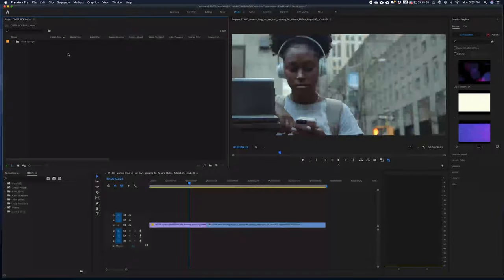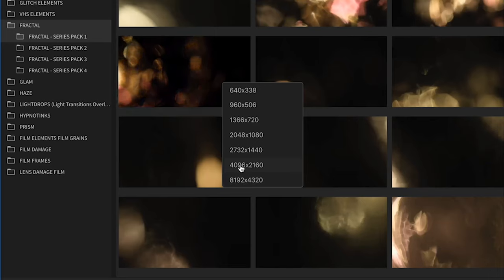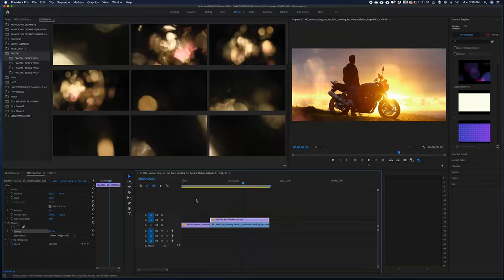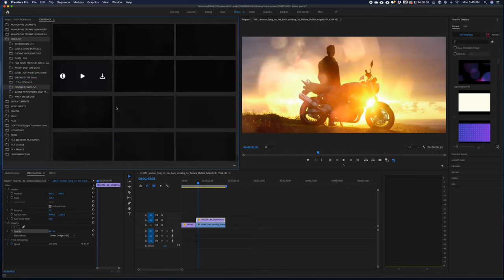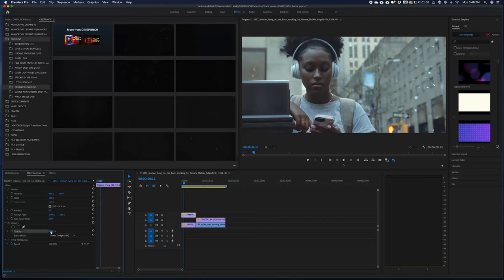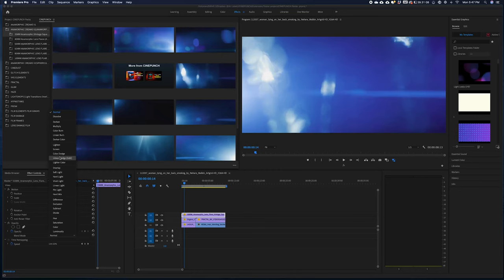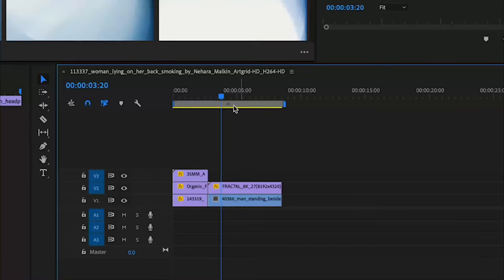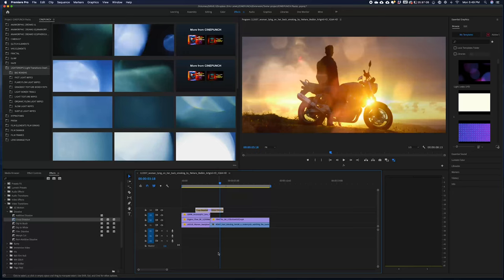How the Use the New CINEPUNCH CINEPACKS Premiere Pro Extension